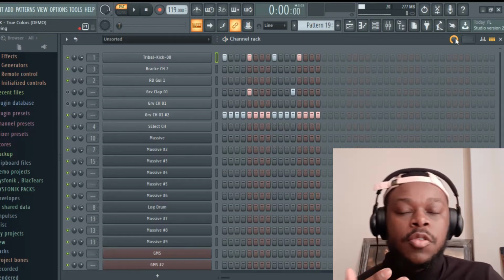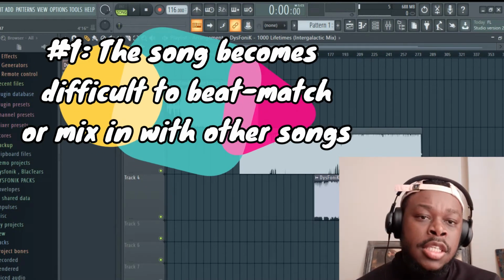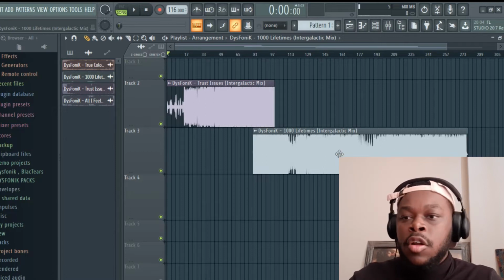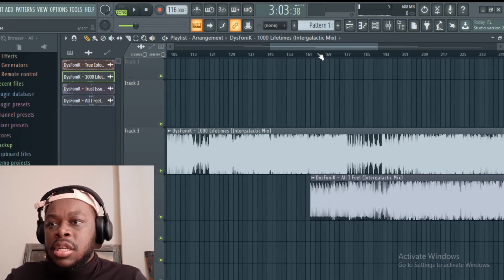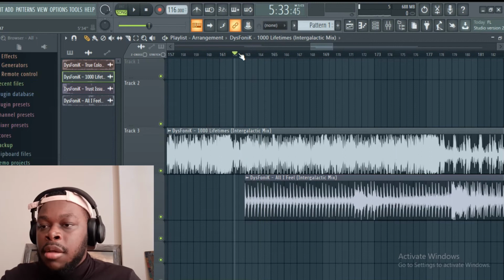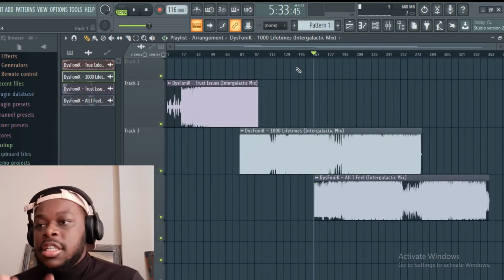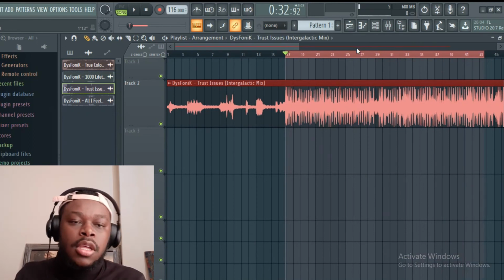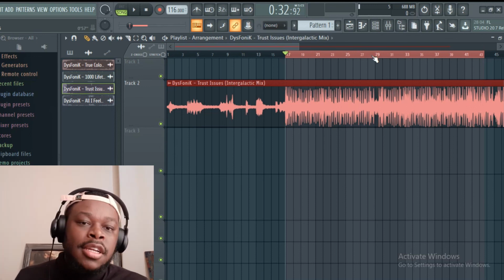2 Reasons Why You Shouldn't Use Too Much SWING On FL Studio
Here's a summary why you should not use a swing of more than 50% on your songs:

1. Makes your song difficult to beat-match
2. Makes colleboration with other artists difficult